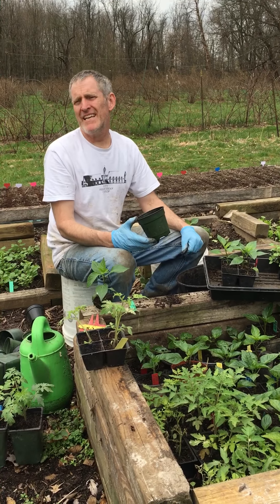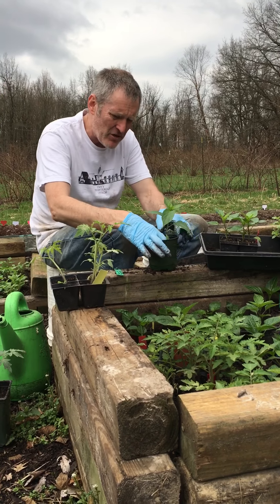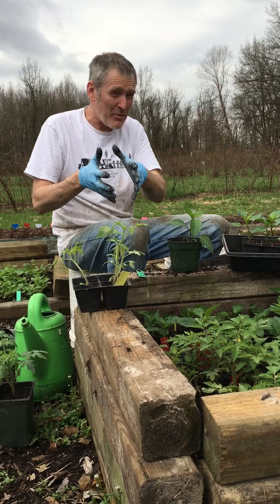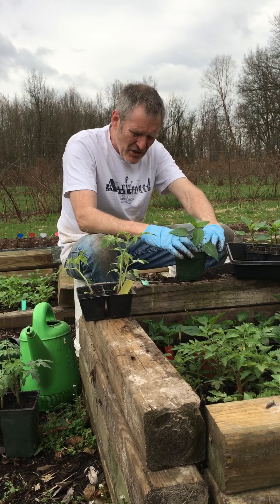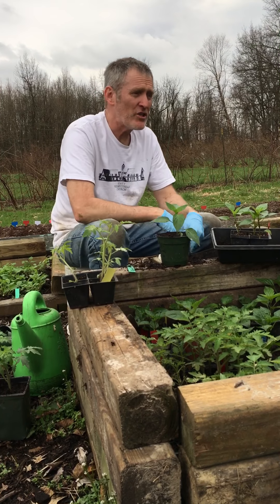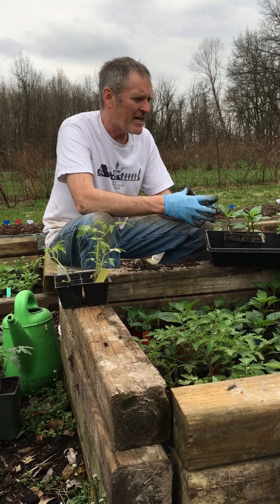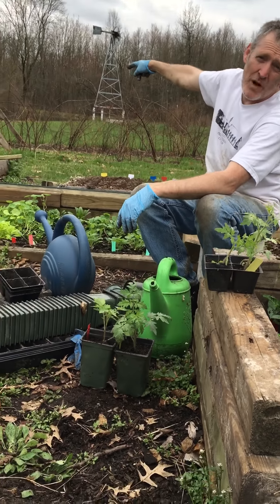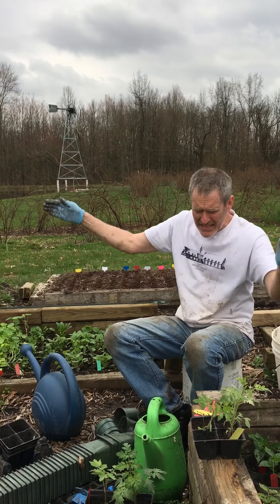Plants plants plants